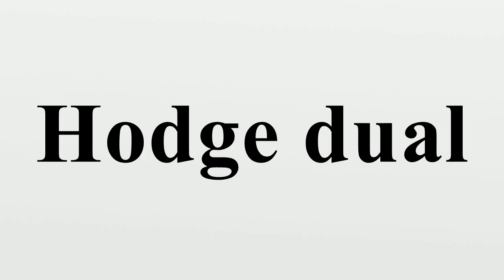Hodge dual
In mathematics, the Hodge star operator or Hodge dual is an important linear map introduced in general by W.V.